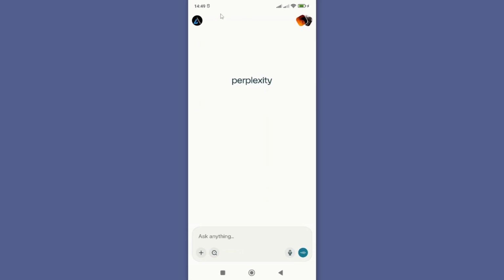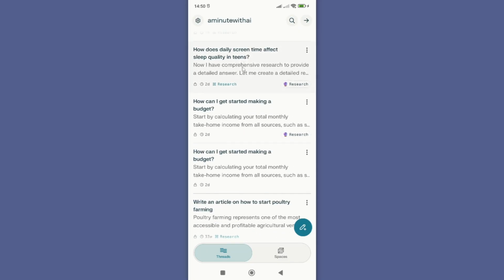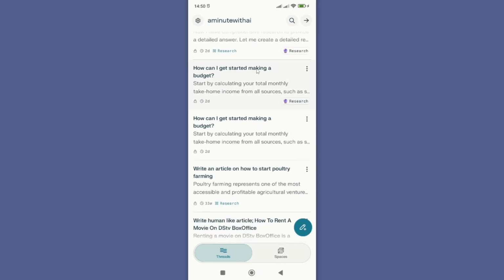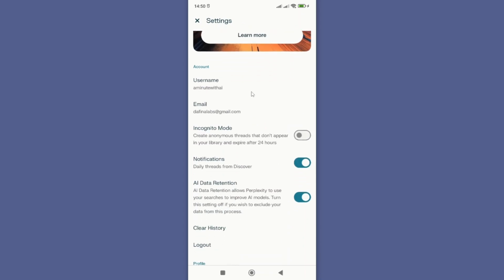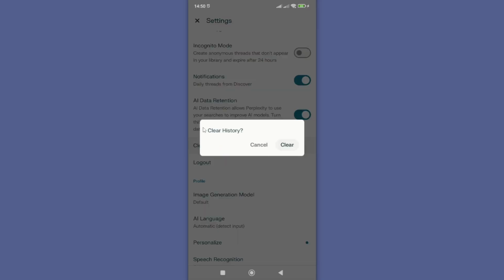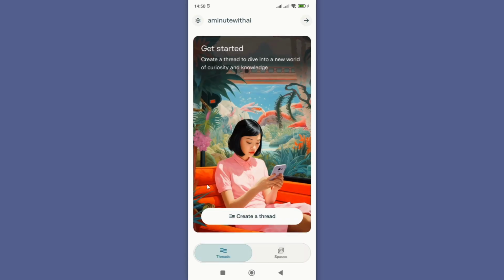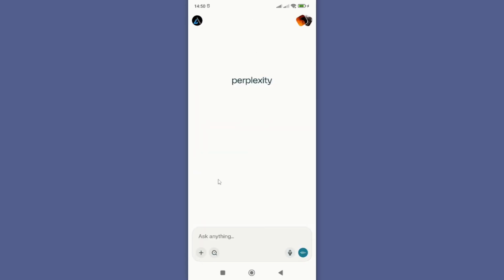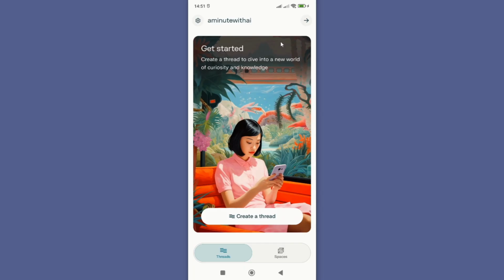How To Clear History On Perplexity AI On Smartphone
In this video, you’ll learn how to clear your search and chat history on Perplexity AI step by step. We show you where to find the history settings, how to delete past activity, and how clearing history helps improve privacy and keep your workspace organized. Perfect for users who want more control over their Perplexity AI data.